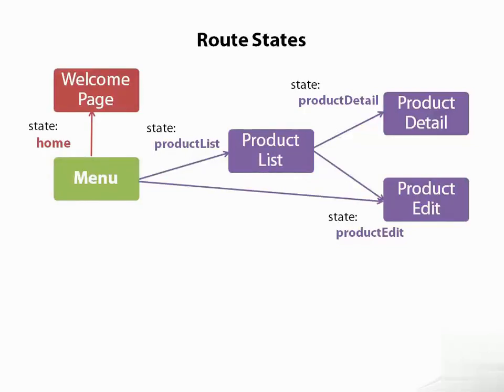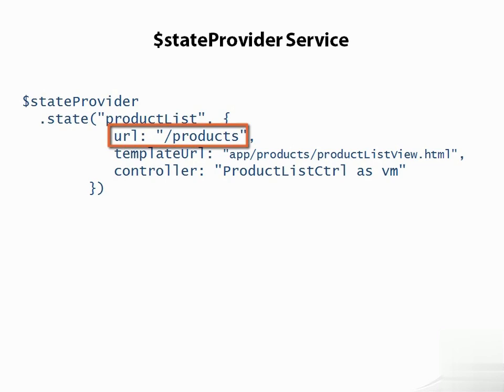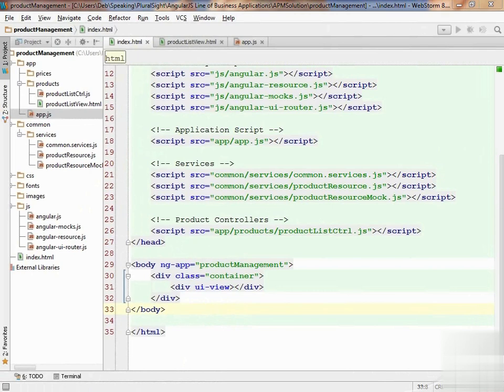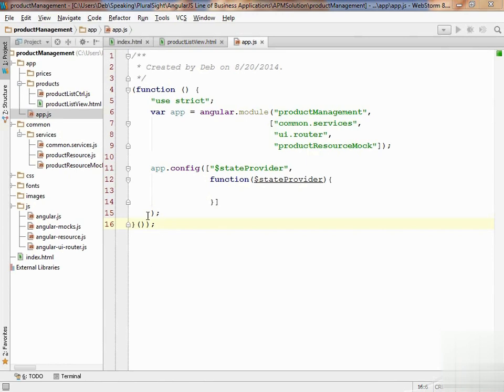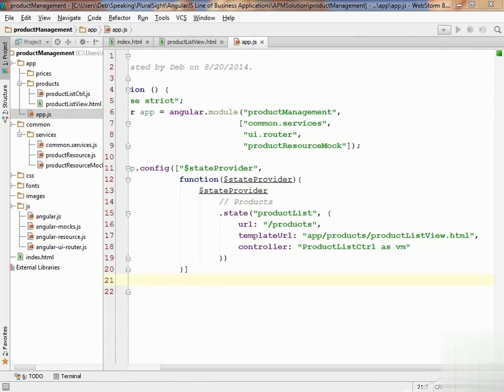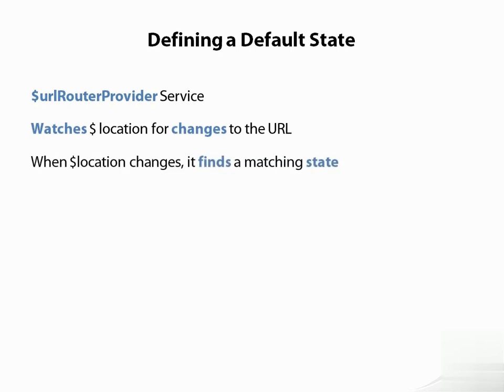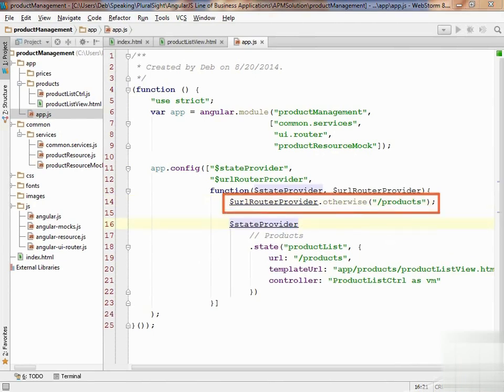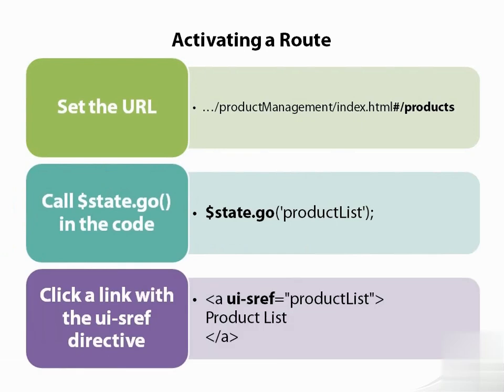Configuring the Routing AngularJS Vid-27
Routing in AngularJS is one of the core feature. In this AngularJS
routing example, we will build a small single page application

with multiple views to show you how routing in AngularJS works.

ngRoute
AngularJS ngRoute module provides routing, deep linking services

and directives for angular applications. We have to download
angular-route.js script that contains the ngRoute module from
AngularJS official website to use the routing feature. You can
also use the CDN in your application to include this file. In this
tutorial, We are going to use the Google CDN.
route.min.js If you are bundling this file into your application,
then you can add it to your page with below code.